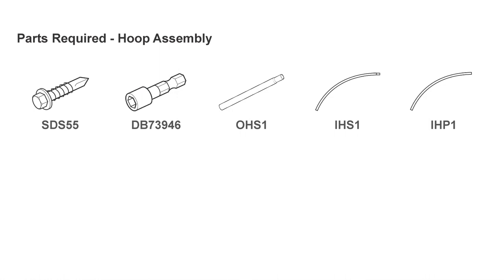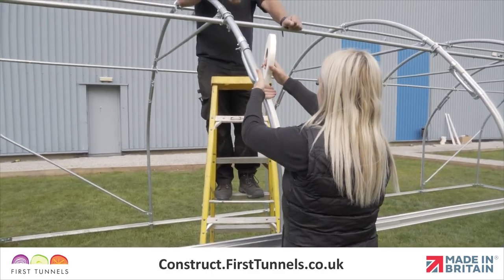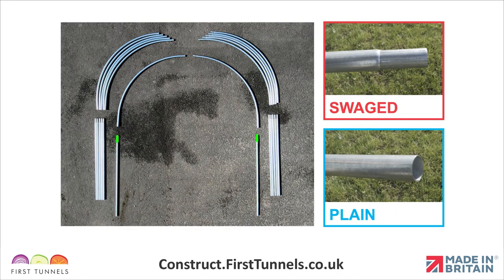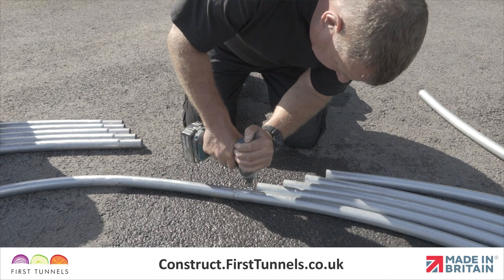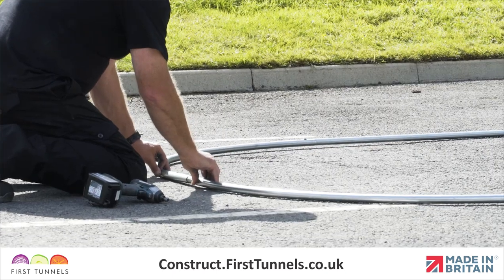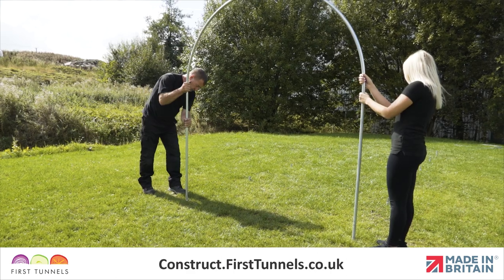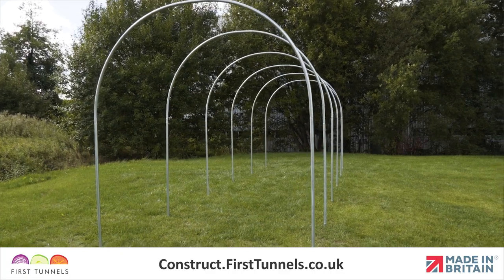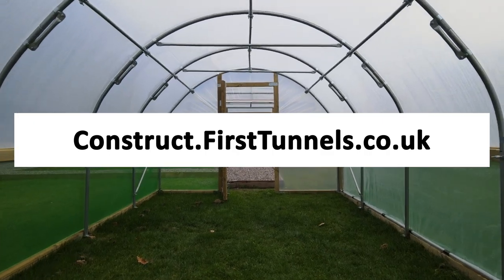6ft Polytunnel | Hoop Assembly Guide | M0604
In this video, you will learn about hoop assembly for a 6ft polytunnel. Knowing how to install and assemble your polytunnel hoops correctly will help to define the overall structure of your small polytunnel.

To start, we will underline the parts that you will need for this project. The process will start by knowing how to clean these hoops prior to assembly, as its crucial to remove any pre-assembly oil or debris to ensure a clean and efficient setup. This preparation step is often overlooked but is vital for a seamless assembly process.

The next step will be regarding assembling hoops on a flat area, dedicated to showing you the best practices for hoop assembly, highlighting the importance of a level base to ensure accuracy and ease of construction. After this, we will show you about slotting swaged ends, with a clear demonstration of how to correctly join hoop segments, a critical step in achieving the right shape and stability.

Placing hoops under tension is another essential chapter where we guide you through the process of applying the right amount of tension to the hoops. This step is crucial for maintaining the correct width and shape of your polytunnel.

We also cover an often-neglected aspect by checking that screws aren't externally facing. This is important to prevent any potential damage to your polytunnel covers and to ensure a safe and smooth exterior.

Our video wraps up with information about our construction services, where we offer additional support and services for those who might need extra help or advice.

Chapters:
0:00-0:18: Introduction
0:19-0:23: Parts needed
0:24-0:42: Cleaning hoops prior to assembly
0:43-0:59: Assembling hoops on a flat area
1:00-1:15 : Slotting swaged ends
1:16-1:28: How to create identical hoops
1:29-1:42: Placing hoops under tension
1:43-2:01: Checking that screws aren't externally facing
2:02-2:24: Construction services and outro